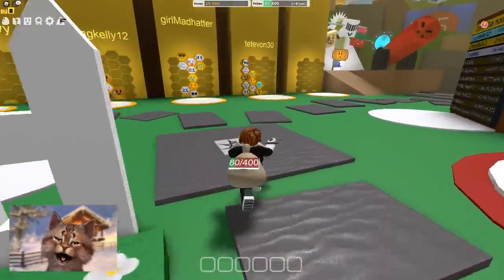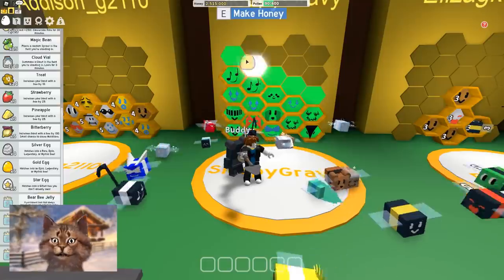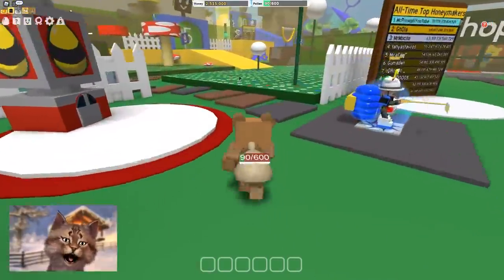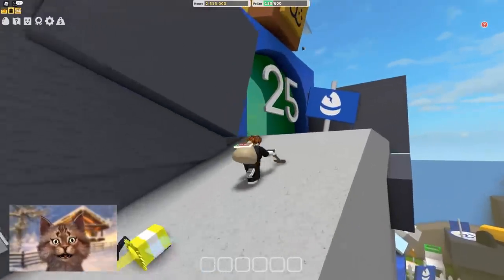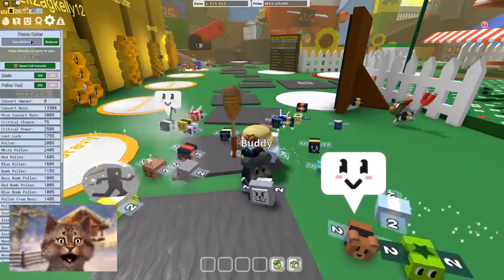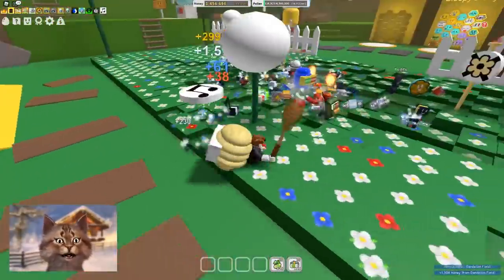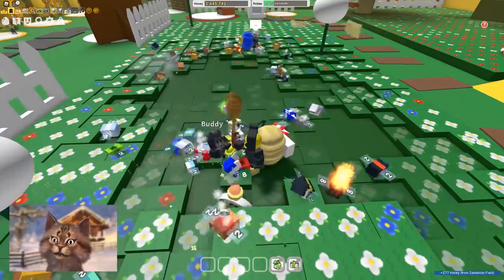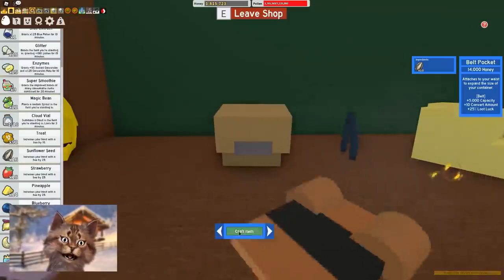Rich Noob VS Bee Swarm Simulator! Get 25 Bees Fast! Made Over 100 Million Honey!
Gravycatman